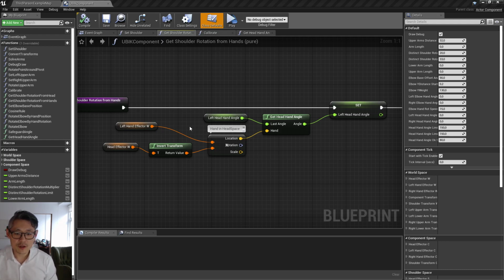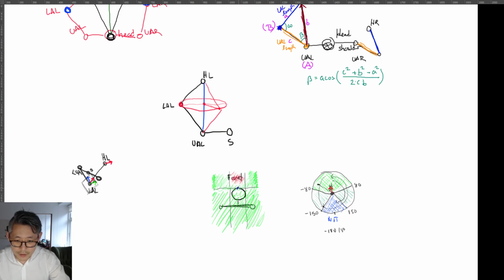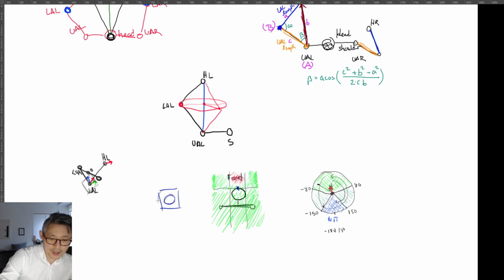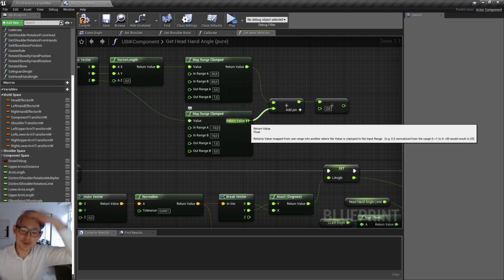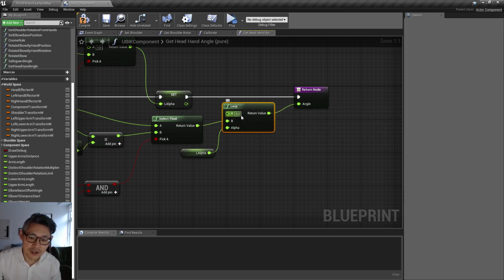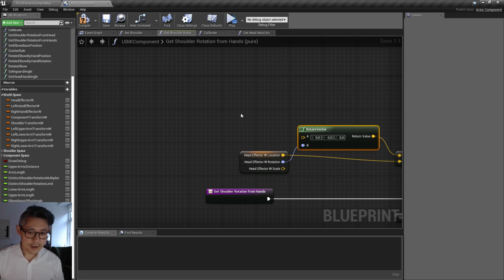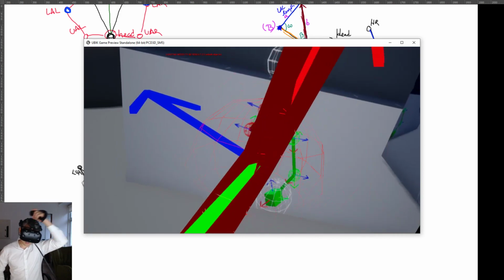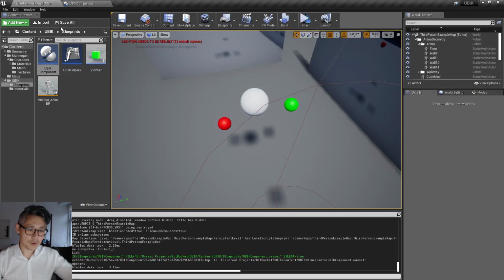UBIK - Part 17 - Refinement of Shoulder rotation (UE4.23)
In this video i add in some logic for getting rid of some of that snapping that happen when you move your hand over your head.